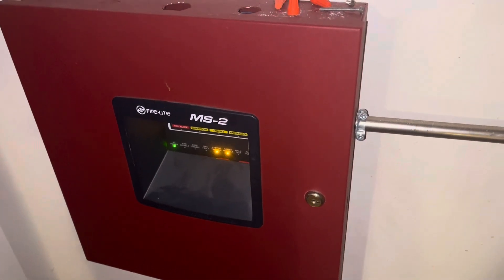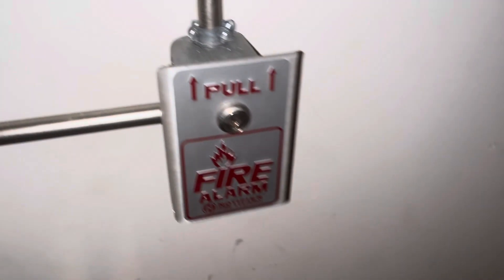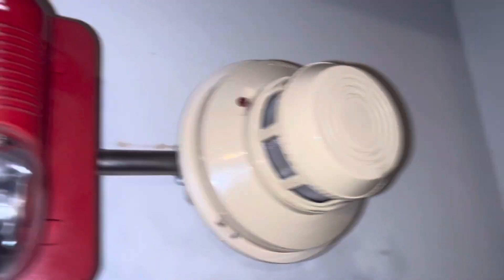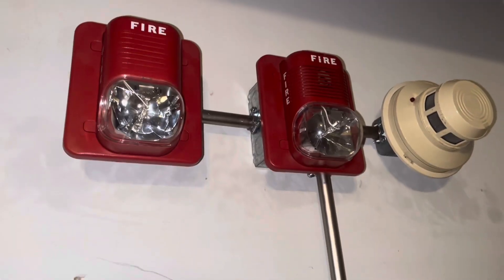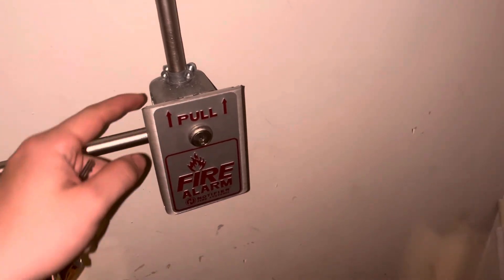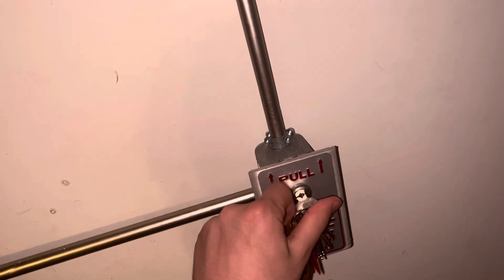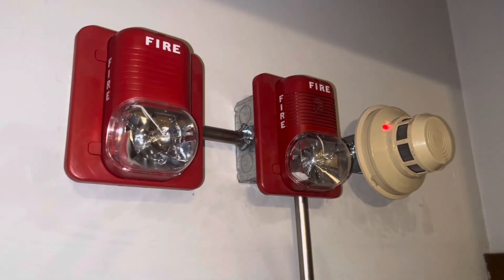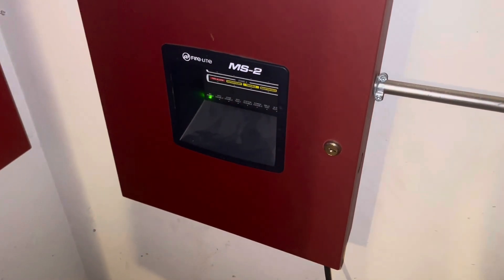MS-2 Mini System Test 8 - Minor Expansion